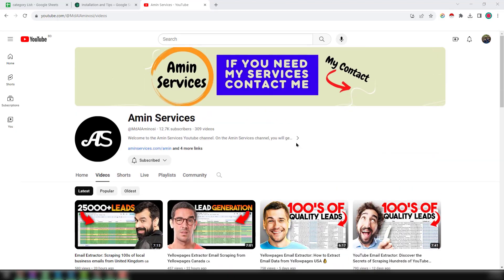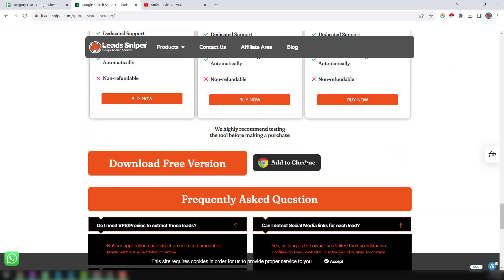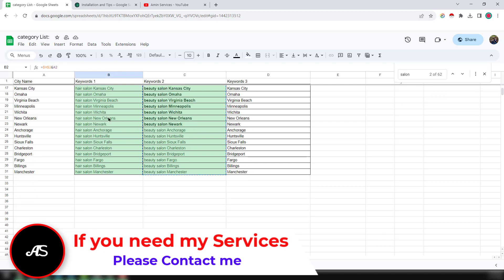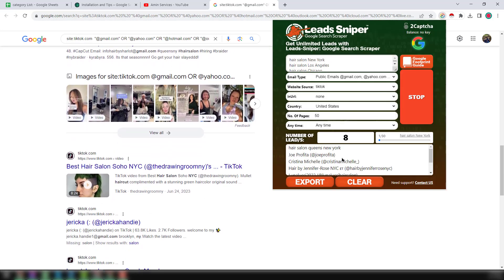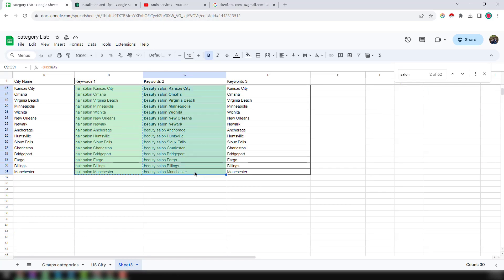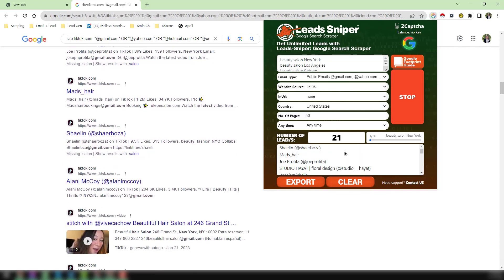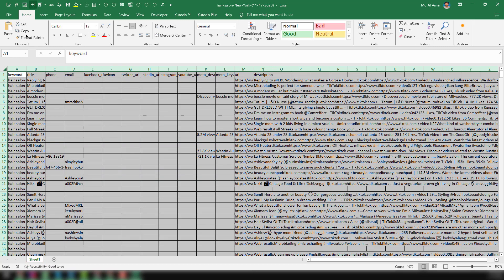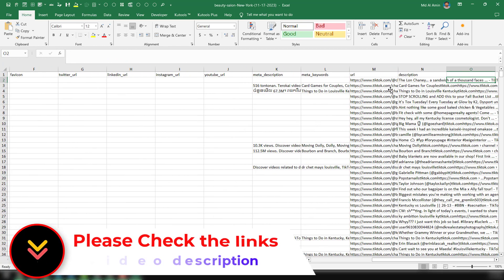TikTok Email Extractor: How to Generate 1000s of TikTok Emails! 📈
In this video, I dive into the world of TikTok Email Extractor, unveiling the secrets to effortlessly generate thousands of TikTok emails! 🌐✉️ Whether you're a marketer, business owner, or just curious about expanding your network, this is a game-changer. I'll guide you through the process, showcasing the TikTok Email Extractor's incredible capabilities that can elevate your outreach strategies. Don't miss out on the opportunity to supercharge your TikTok marketing efforts—watch now and harness the potential of TikTok Email Extractor!